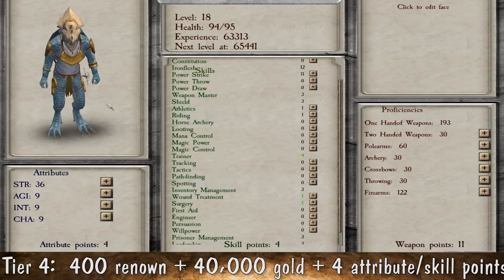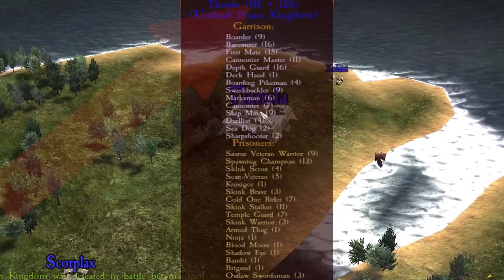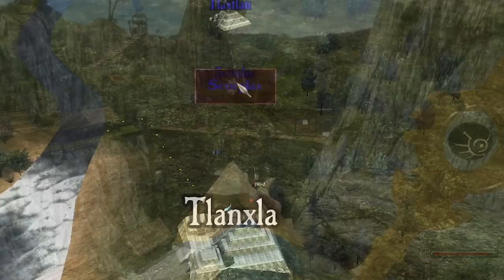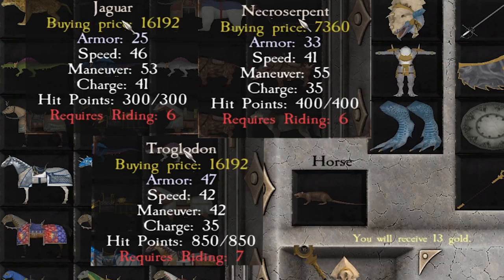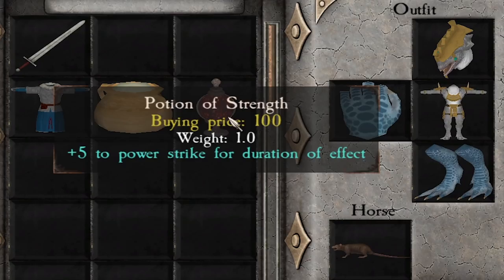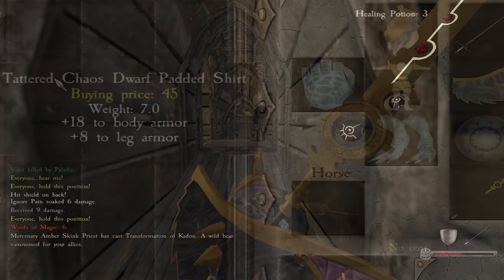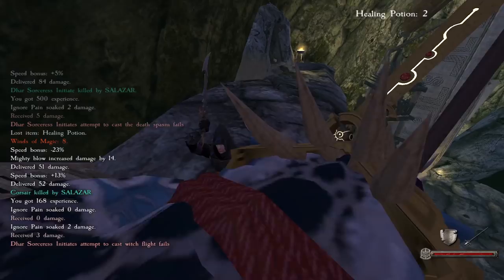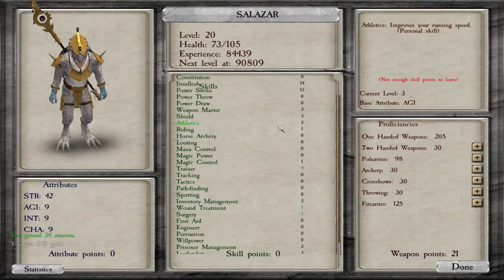The BEST Lizardmen Armor & Tier 5 Dungeon (Mount & Blade Warsword Conquest)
Playing the Warsword Conquest mod for Mount & Blade, we attempt to do a Lizardman VS all run with some slight modifications that should hopefully make it more interesting!

Link to my save file if you want to use this start

Tips from comments section:
Phiggs - you can sell live cattle to the guildmaster now
Tuidjy - There are events that can grant magic skills to select companions: Oggy Boggy, Adelyn, and Lord Albertus
Avarice - Dungeon length improves the final reward, AoE kills by magic can trigger daemon manifestations